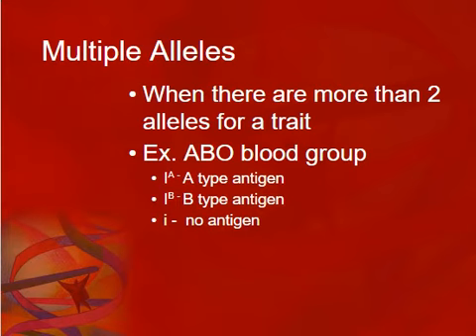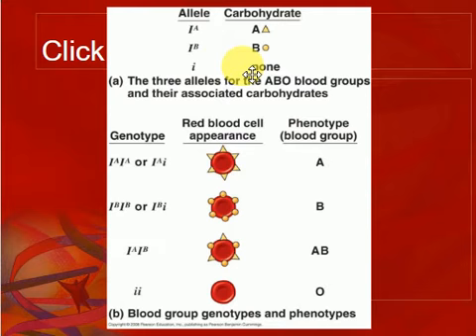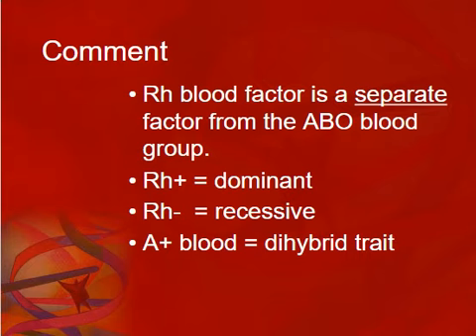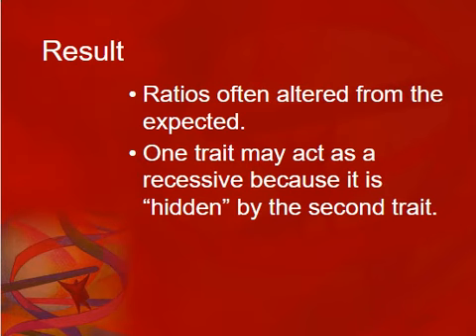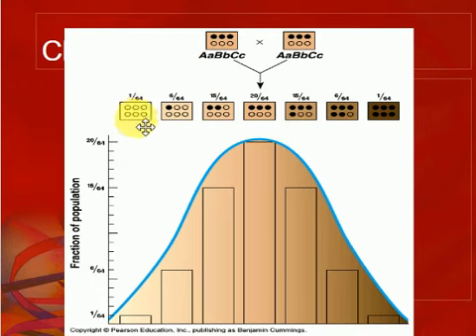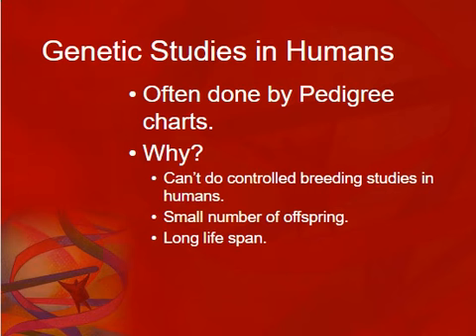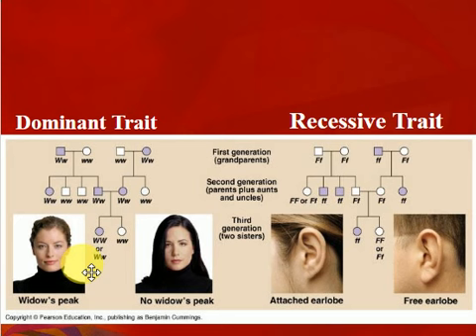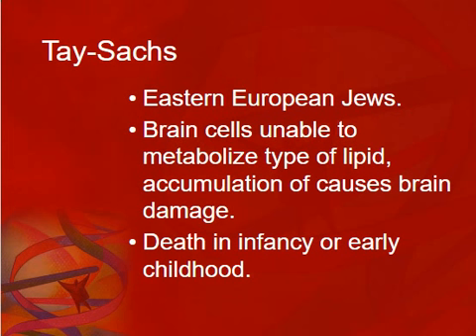AP Biology Chapter 14, Part 3